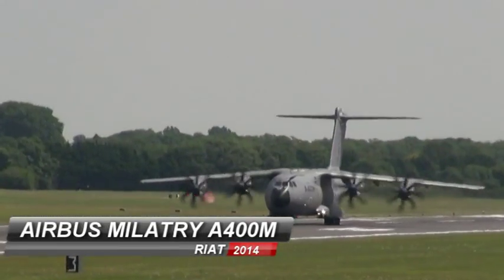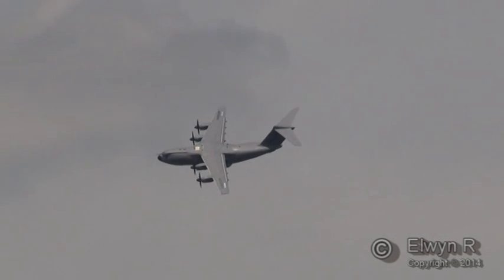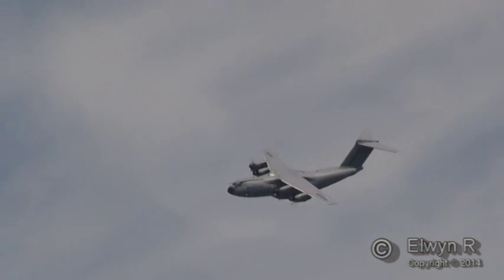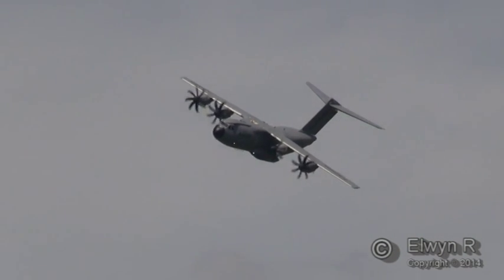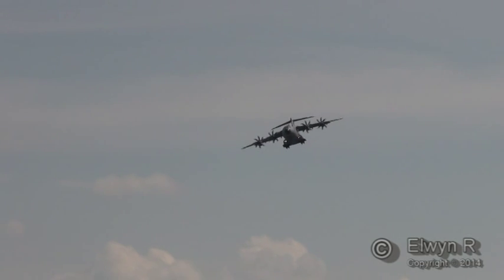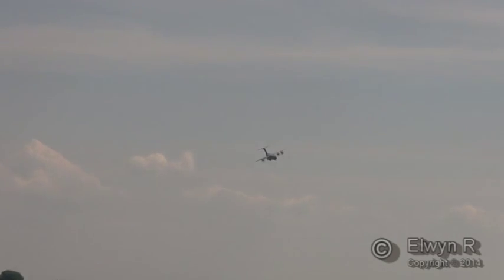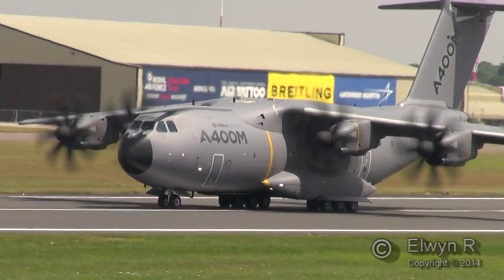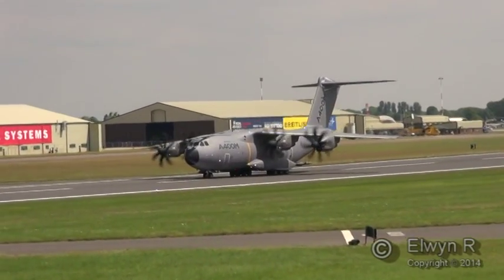RIAT 2014 Airbus Militry A400M The Royal International Air Tattoo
.The A400M is the most versatile airlifter currently available responding to the most varied needs of world Air Forces and other organisations in the 21st century. It can perform three very different types of duties: it is able to perform both tactical missions directly to the point of need and long range strategic/logistic ones. And it can also serve as an air-to-air refuelling "tanker". Powered by four unique counter-rotating Europrop International (EPI) TP400 turboprop powerplants, the A400M offers a wide flight envelope in terms of both speed and altitude. It is the ideal airlifter to fulfil the most varied requirements of any nation around the globe in terms of military, humanitarian and any other "civic" mission for the benefit of society.

The A400M was launched in 2003 to respond to the combined needs of seven European Nations regrouped within OCCAR (Belgium, France, Germany, Luxemburg, Spain, Turkey and the UK), with Malaysia joining in 2005. This is one of the major reasons for its extreme versatility. Its maiden flight took place on 11th December 2009.
The A400M has been rigorously designed to meet the equipment transport needs of modern armed forces. The A400M can perform missions which previously required two - or more - different types of aircraft, and which even then provided an imperfect solution. Its fuselage external width of 5.64 metres / 18 ft 6 in is equal to that of the A330/A340 wide-body. Its cargo hold has an inside usable width of four metres / 13ft, height of up to four metres / 13ft, and usable length of 17.71 metres / 58 ft.
With a maximum payload of up to 37 tonnes (81 600 lb) and a volume of 340 m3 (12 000 ft3), the A400M can carry numerous pieces of outsize cargo including, vehicles and helicopters that are too large or too heavy for previous generation tactical airlifters, for example, an NH90 or a CH-47 Chinook helicopter, or two heavy armoured vehicles for military purposes. It can also carry a heavy logistic truck, or a rescue boat, or large lifting devices, such as excavators or mobile cranes needed to assist in disaster relief.
The A400M has been specifically designed for low detectability, low vulnerability and high survivability. Its high manoeuvrability, its enhanced low level flight capability, its steep descent and climb performance, as well as its short landing and take-off performance, its damage tolerant flight controls, its armoured cockpit and bullet-resistant windscreens, the use of inerting gas in the fuel tanks as well as the segregated routing of hydraulics and wiring give it excellent self-protection and survivability. With its minimal infra-red signature EPI TP 400 turboprops, highly responsive fly-by-wire flight controls, four independent control computers, comprehensive defensive aids, and damage tolerant controls, the A400M is hard to find, hard to hit and hard to kill.